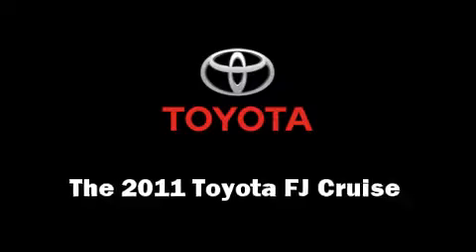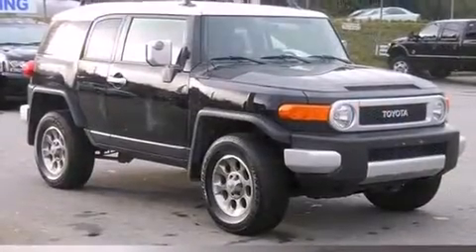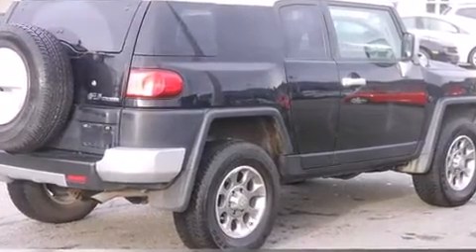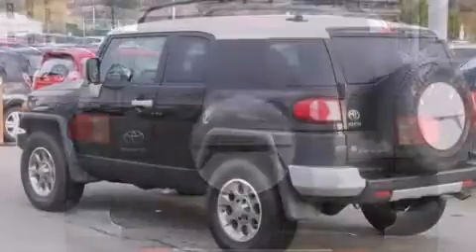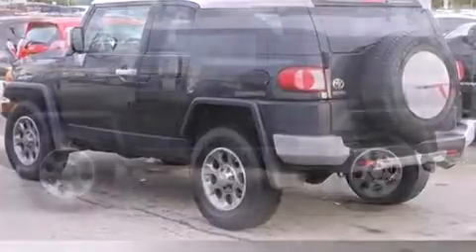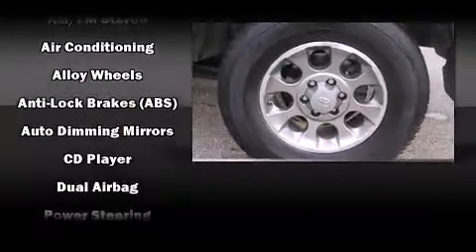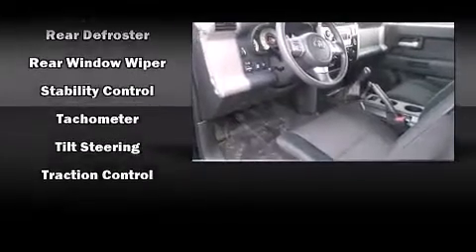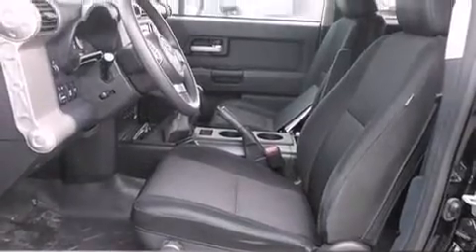114304 - 2011 Toyota FJ Cruiser @ Eagle Ridge Chevrolet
Eagle Ridge Chevrolet Buick GMC in Vancouver Coquitlam BC, one of the largest used and new vehicle dealerships in BC, with a parts and service department ready to serve you for all your motoring needs. Visit us today.